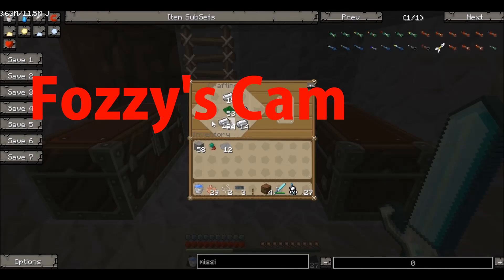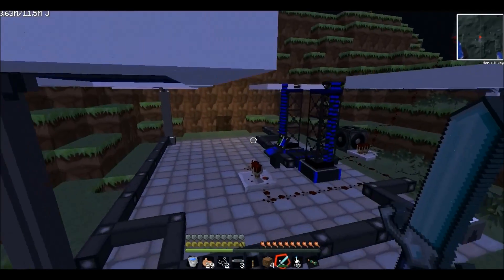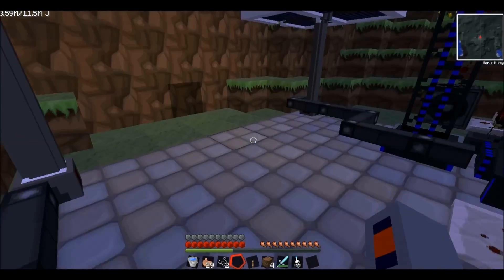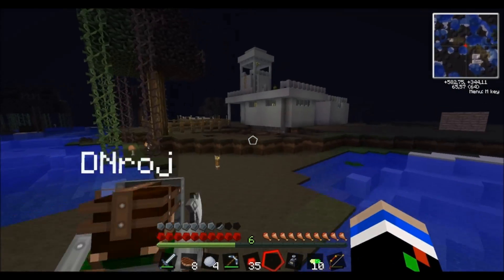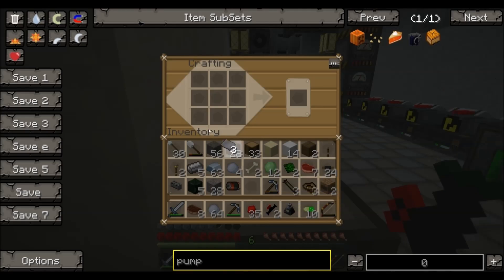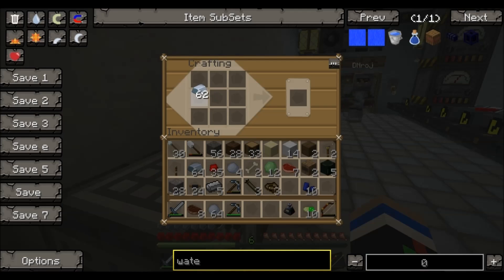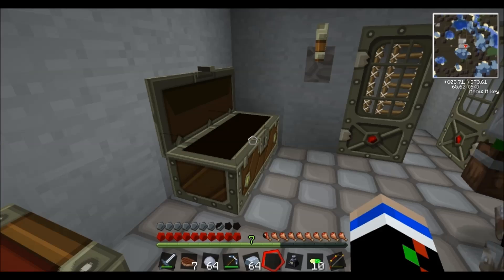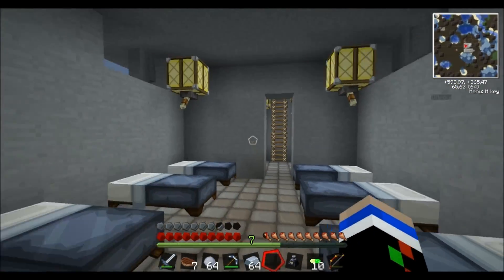Voltz War - Episode 6 - Deuterium Extractor!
We got the stuff to make a deuterium extractor, which is the first step of the fusion reactor!